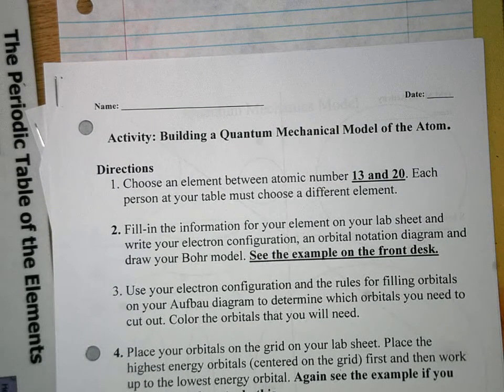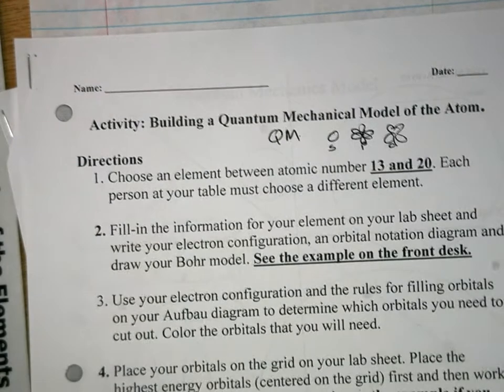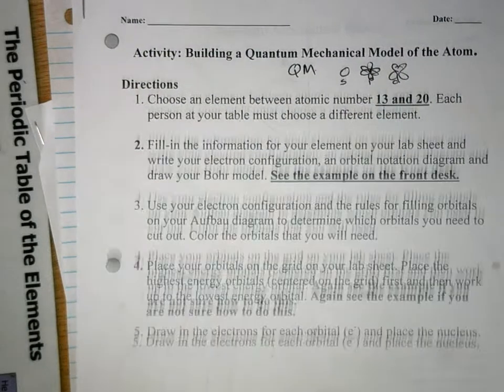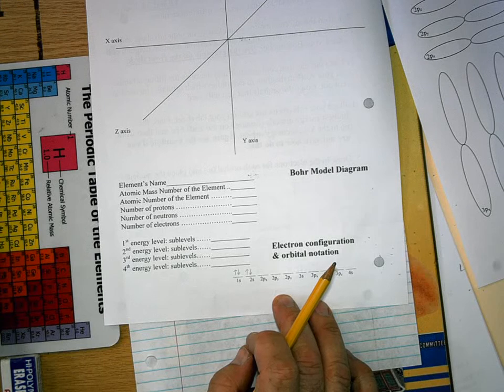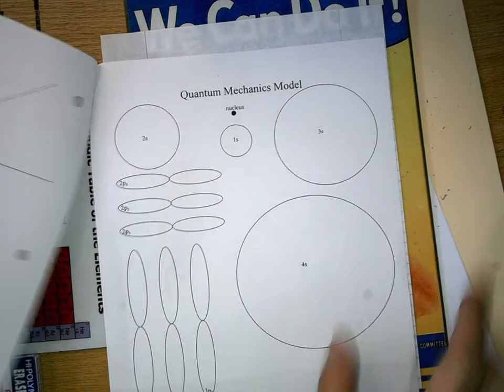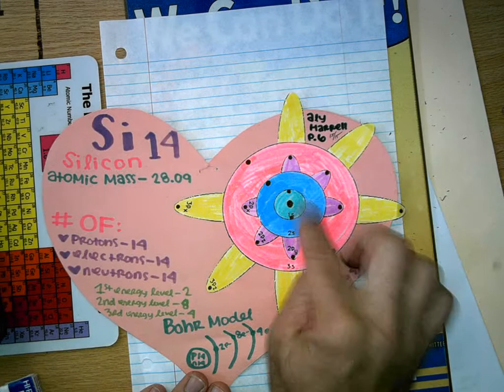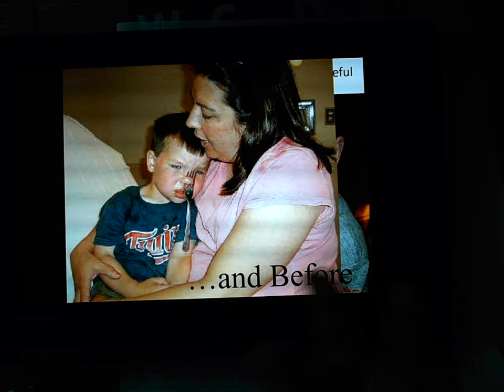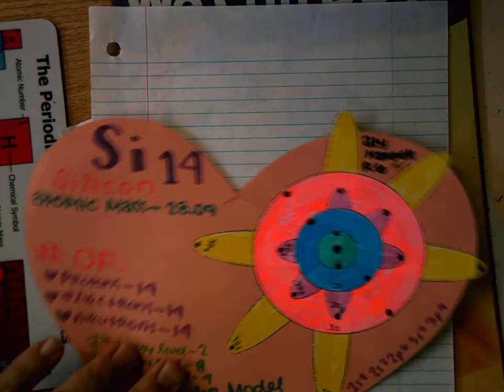QM model intro